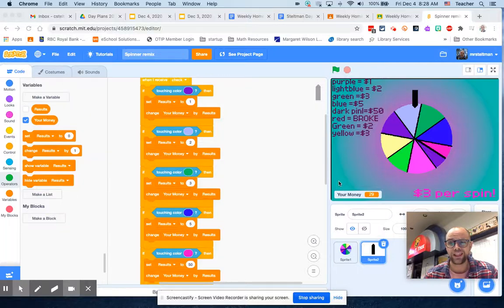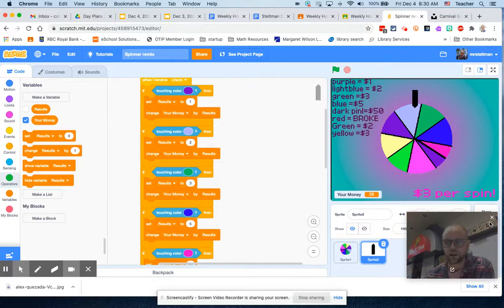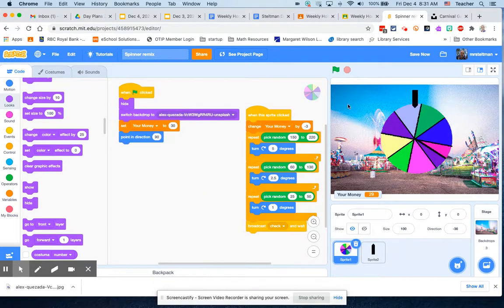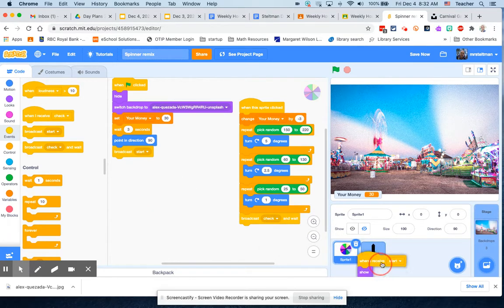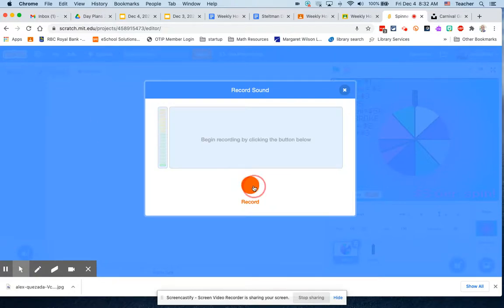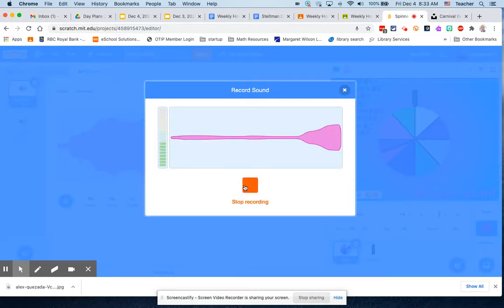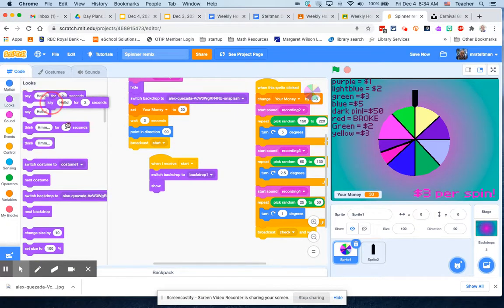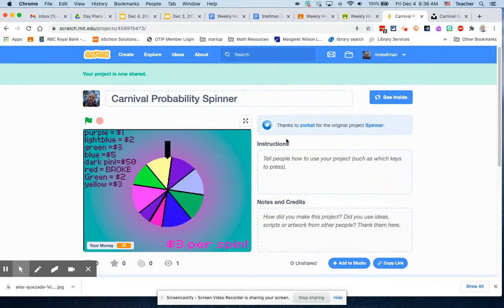Probability Spinner on Scratch pt. 3